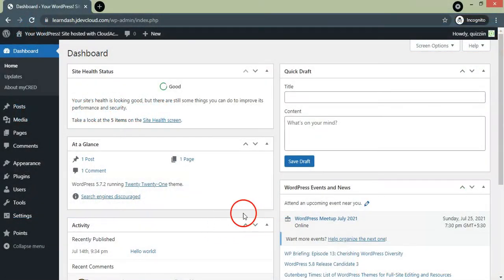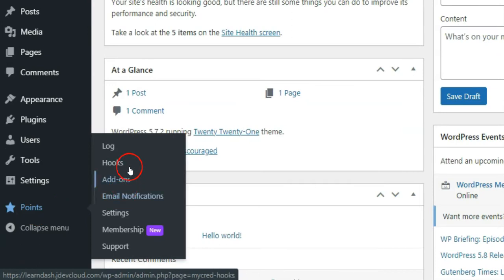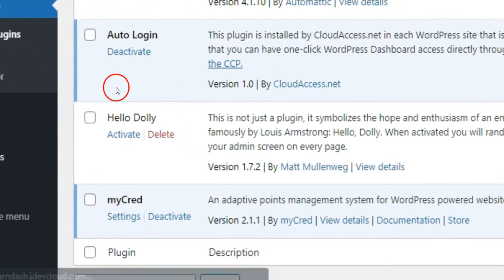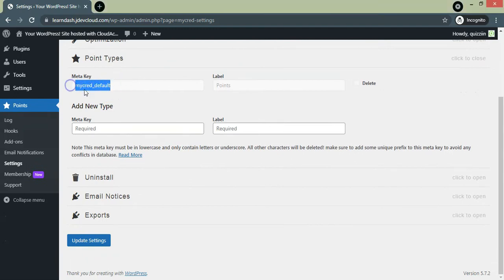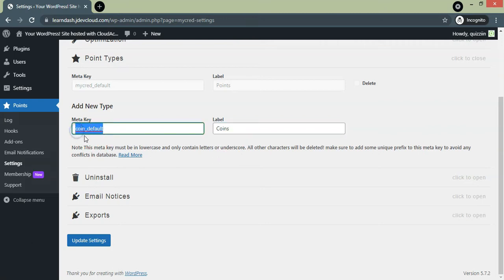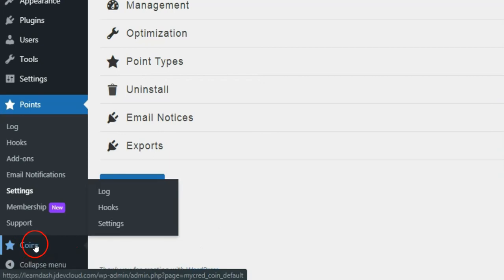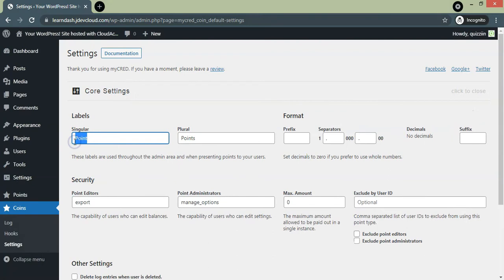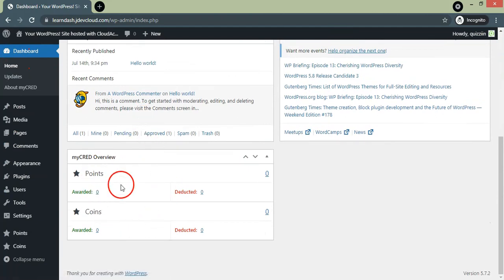myCRED Plugin Setup | How to setup Multiple Point Types in your WordPress | Gamification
Here is myCRED Plugin Setup | How to setup Multiple Point Types in your WordPress | Gamification . Multiple point types are not supported by all myCRED plugin right now.

To create a new point type, visit the myCRED and click Settings page, and click on “ Point Types” to expand settings

And go to Add New Type option, fill input box of meta key and label.